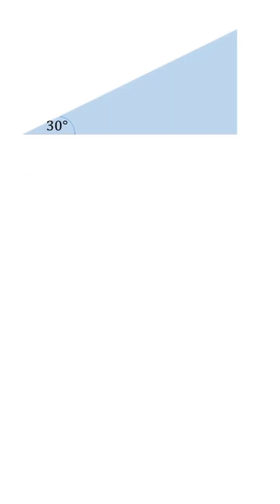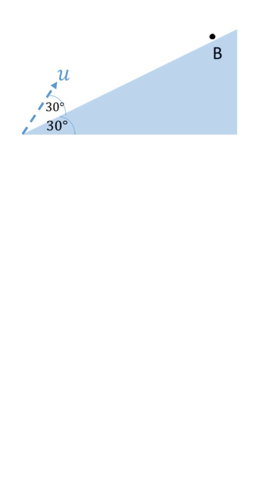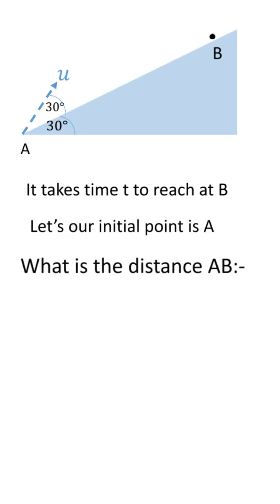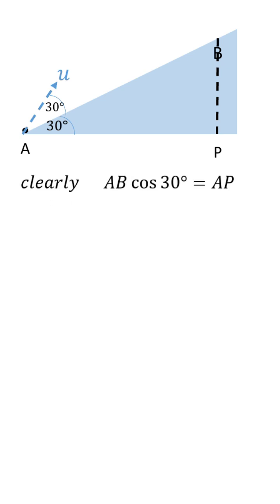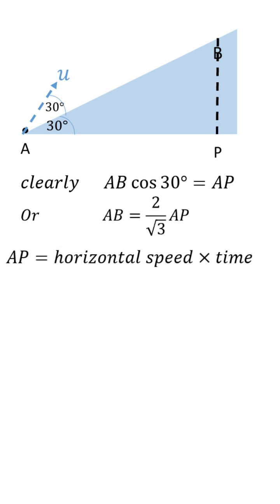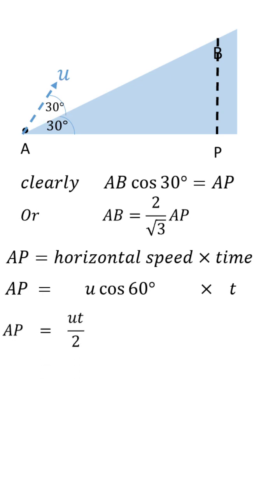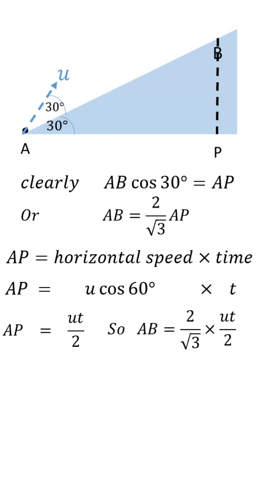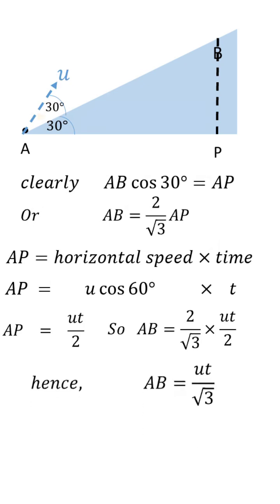projectile motion on inclined plane | jee physics | neet kinematics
Projectile motion on inclined plane
Projectile motion question
Projectile motion iit jee
Iit jee physics question projectile motion
Projectile motion question
Projectile motion iit jee question
Projectile motion neet
Projectile motion question
Projectile motion neet level questions
Projectile motion jee level questions
Projectile on inclination
Projectile motion on an inclined plane
Projection on an inclined plane
Projected at an inclination

Projectile motion is a form of motion experienced by an object or particle (a projectile) that is projected in a gravitational field, such as from Earth's surface, and moves along a curved path under the action of gravity only. In the particular case of projectile motion of Earth, most calculations assume the effects of air resistance are passive and negligible. The curved path of objects in projectile motion was shown by Galileo to be a parabola, but may also be a straight line in the special case when it is thrown directly upwards. The study of such motions is called ballistics, and such a trajectory is a ballistic trajectory. The only force of mathematical significance that is actively exerted on the object is gravity, which acts downward, thus imparting to the object a downward acceleration towards the Earth’s center of mass. Because of the object's inertia, no external force is needed to maintain the horizontal velocity component of the object's motion. Taking other forces into account, such as aerodynamic drag or internal propulsion (such as in a rocket), requires additional analysis.

Since there is only acceleration in the vertical direction, the velocity in the horizontal direction is constant, being equal to {\displaystyle \mathbf {v} _{0}\cos \theta } \mathbf{v}_0 \cos\theta . The vertical motion of the projectile is the motion of a particle during its free fall. Here the acceleration is constant, being equal to g.[note 1] The components of the acceleration are:

{\displaystyle a_{x}=0}a_{x}=0,
{\displaystyle a_{y}=-g}{\displaystyle a_{y}=-g}.
Velocity
Edit
Let the projectile be launched with an initial velocity {\displaystyle \mathbf {v} (0)\equiv \mathbf {v} _{0}}{\displaystyle \mathbf {v} (0)\equiv \mathbf {v} _{0}}, which can be expressed as the sum of horizontal and vertical components as follows:

{\displaystyle \mathbf {v} _{0}=v_{0x}\mathbf {\hat {x}} +v_{0y}\mathbf {\hat {y}} }{\displaystyle \mathbf {v} _{0}=v_{0x}\mathbf {\hat {x}} +v_{0y}\mathbf {\hat {y}} }.
The components {\displaystyle v_{0x}}v_{{0x}} and {\displaystyle v_{0y}}v_{{0y}} can be found if the initial launch angle, {\displaystyle \theta }\theta , is known:

{\displaystyle v_{0x}=v_{0}\cos(\theta )}{\displaystyle v_{0x}=v_{0}\cos(\theta )},
{\displaystyle v_{0y}=v_{0}\sin(\theta )}{\displaystyle v_{0y}=v_{0}\sin(\theta )}
The horizontal component of the velocity of the object remains unchanged throughout the motion. The vertical component of the velocity changes linearly,[note 2] because the acceleration due to gravity is constant. The accelerations in the x and y directions can be integrated to solve for the components of velocity at any time t, as follows

Are you curious about the physics of motion and how objects move through space? Do you want to learn more about the amazing phenomenon of projectile motion? Then you're in luck, because my latest video on Projectile Motion Explained is a must-see for anyone interested in understanding the principles behind this fascinating topic.

In this video, we dive deep into the world of projectile motion, examining the key concepts that underpin this incredible phenomenon. You'll learn about the forces that influence the motion of projectiles, including gravity, air resistance, and friction. You'll also gain an understanding of the different types of projectile motion, including horizontal, vertical, and angled.

But that's just the beginning. We also explore the real-world applications of projectile motion, including how it is used in sports, engineering, and everyday life. You'll see how an understanding of projectile motion can help you throw a ball farther, shoot a cannonball with more accuracy, or even predict the path of a bullet.

And of course, we also include plenty of demonstrations and examples to help you see the principles of projectile motion in action. You'll witness everything from baseballs soaring through the air to rockets launching into space, all with a clear and concise explanation of the physics behind each motion.

So whether you're a student looking to deepen your understanding of mechanics, an engineer seeking practical applications for projectile motion, or just someone who loves to watch amazing feats of motion, you won't want to miss this incredible video. Join us on our Projectile Motion Explained video and see the world of motion in a whole new light!